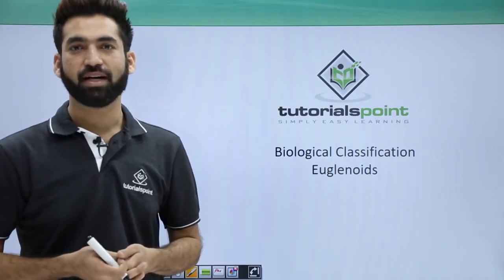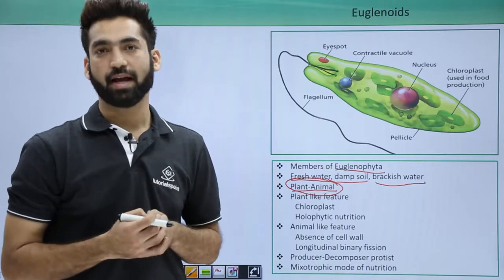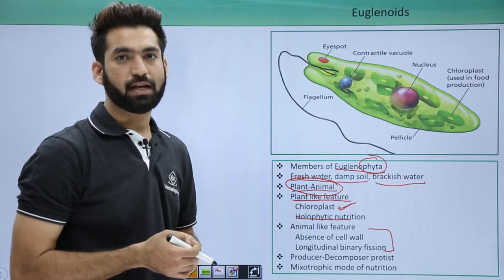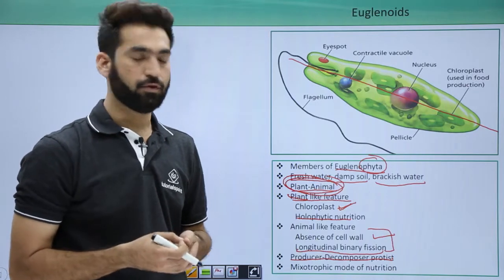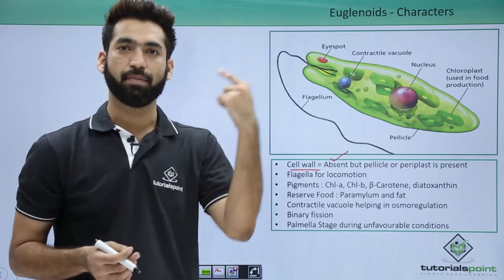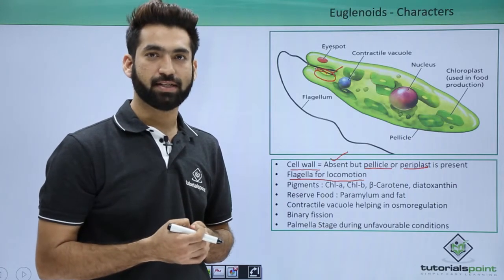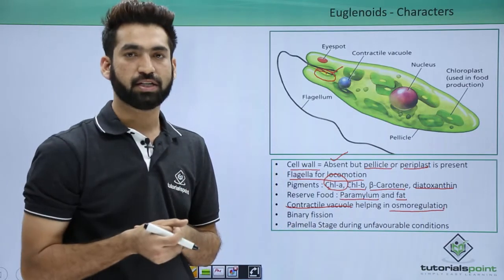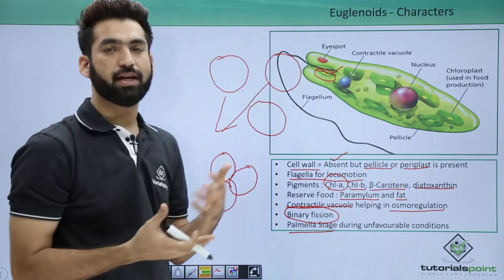Class 11th – Kingdom Protista – Euglenoids | Biological Classification | Tutorials Point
Kingdom Protista - Euglenoids